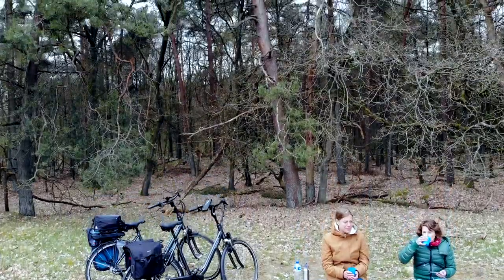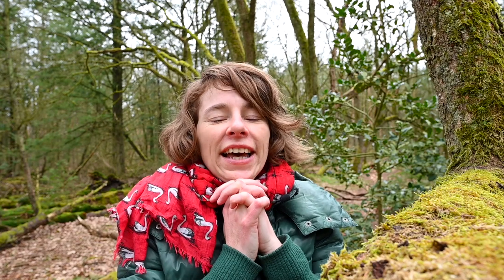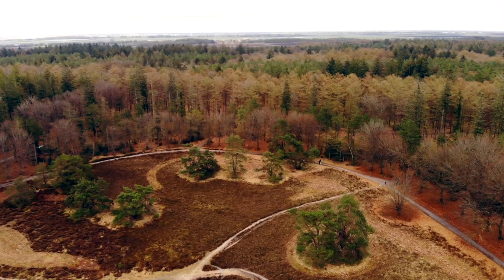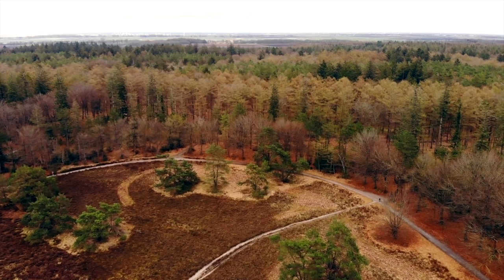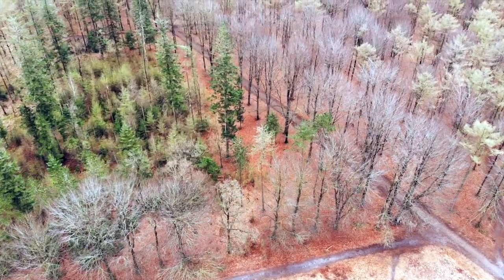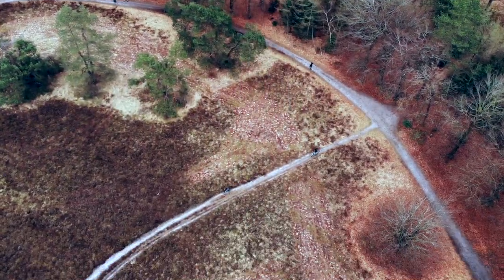Walking in a wild forest with a 'pingo' - Stormbos in The Netherlands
The Stormbos in The Netherlands is a wild forest. Pretty rare in The Netherlands. After some big storms in the seventies the forest keepers decided to leave the fallen trees on the ground, and give nature more freedom. While walking in the forest we stumble upon a 'pingo', once formed in a permafrost environment. A deep crater lies in between the trees.

Mirre's blog (in Dutch), including our bicycle route on day one

Filmed with:
Nikon D780
Nikon 50mm 1.8G - Nikon 24mm 1.8G
RØDE Microphones Lavalier GO